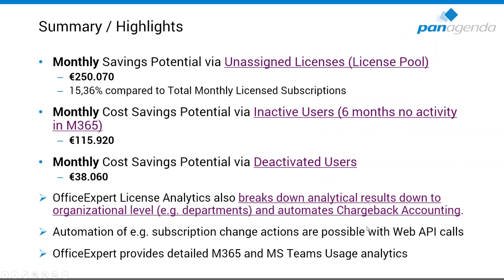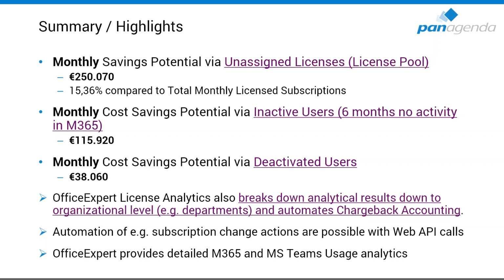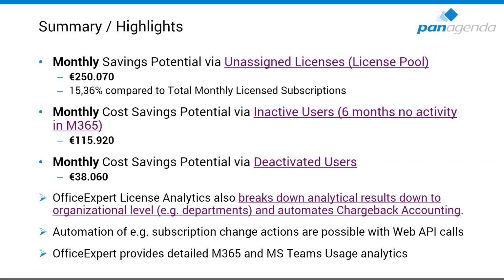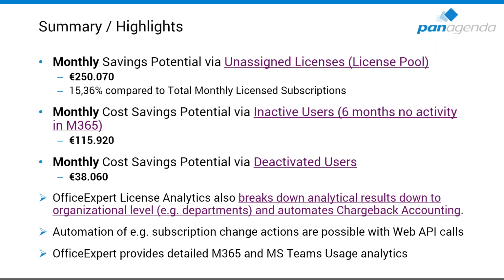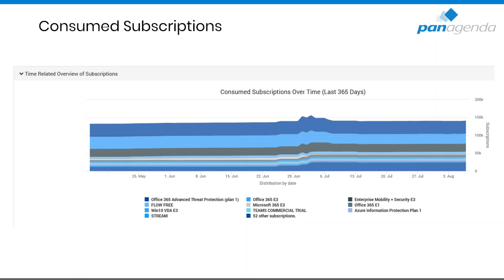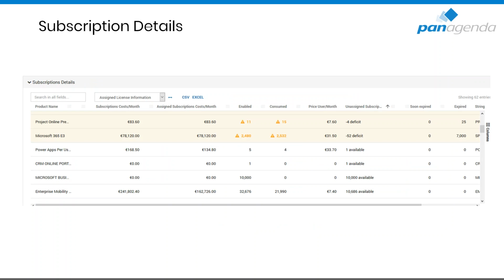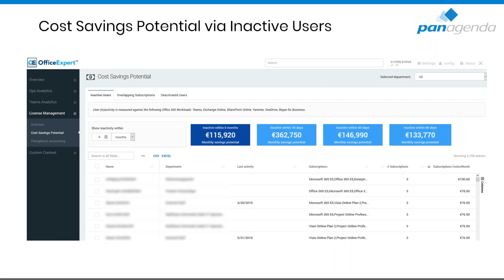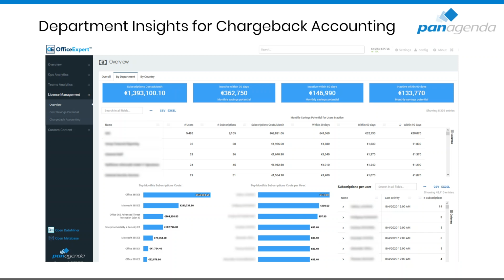License Analytics and Cost Optimization with panagenda OfficeExpert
Optimized Microsoft 365 licensing is an art by itself due to the many options and combinations which can easily get a bit confusing, especially if you are doing it for a major organizations with locations spread around the globe.

What most organizations are lacking of is the additional and precise information about true effective usage of such subscriptions thus more and more licenses are added while the same might be available for change of assignment in a different unit or region.

panagenda OfficeExpert helps you get full transparency and control supporting you to better plan your procurement, understand true demand thus optimizing your cost tremendously.

If you like this video with real customer data and are interested in more information, a 1:1 demo or evaluation options, please contact